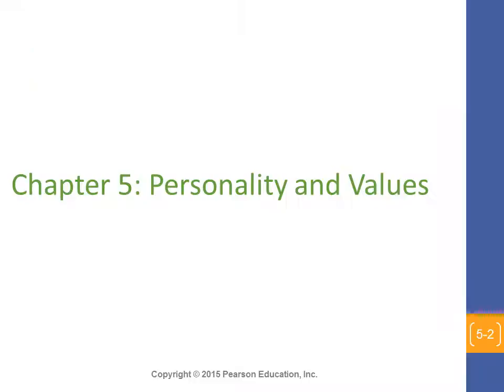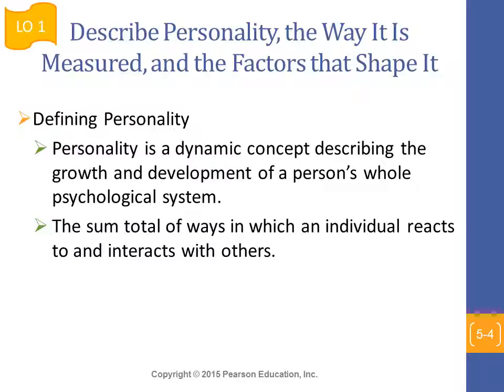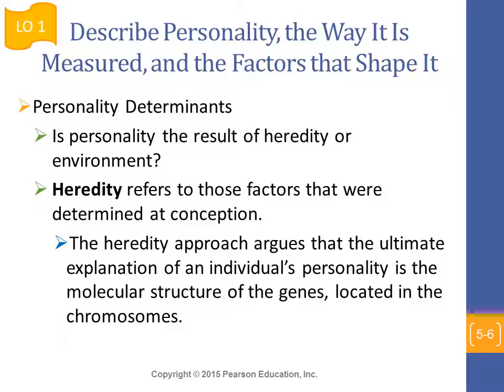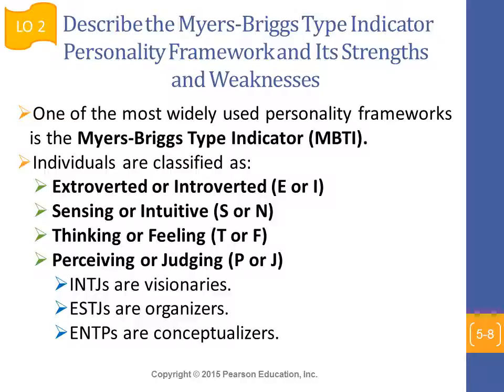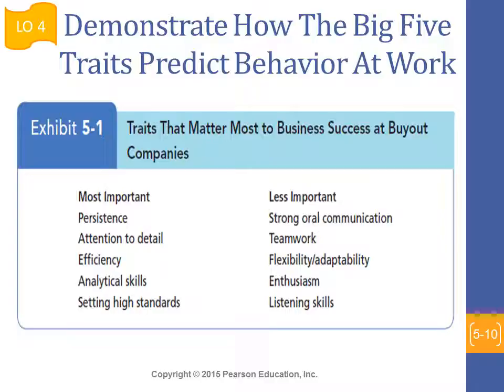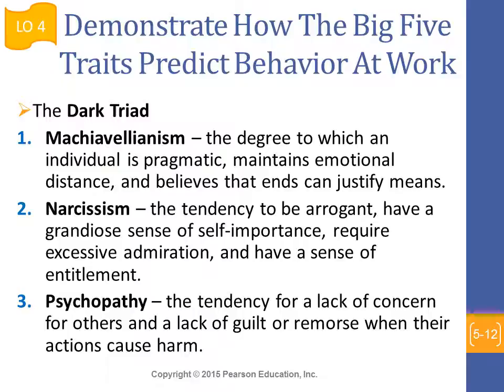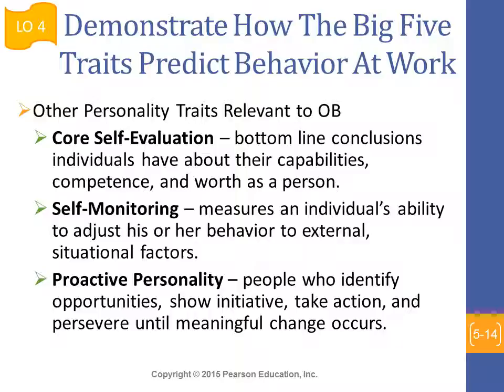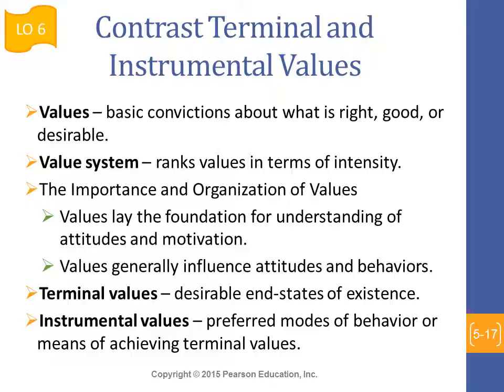Chapter 5 Organizational Behavior SBU Faheem Hussain